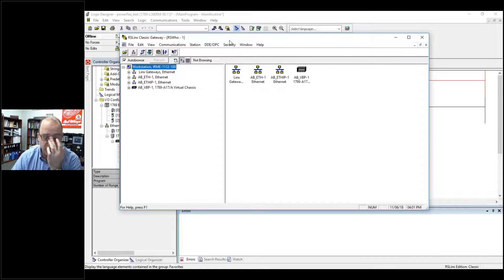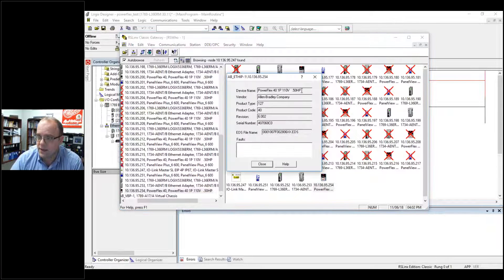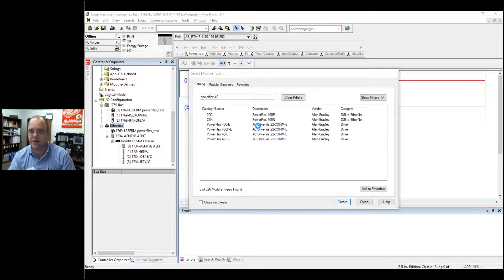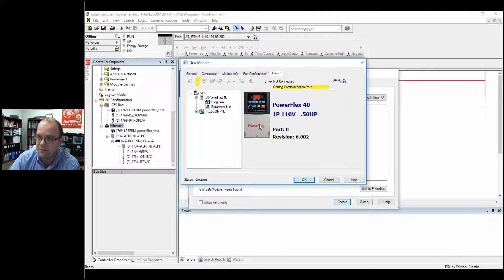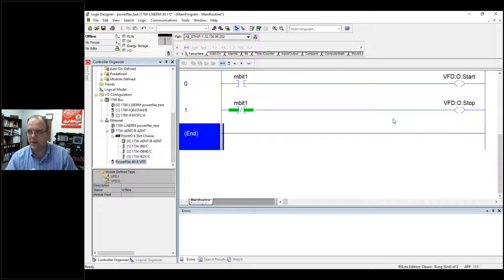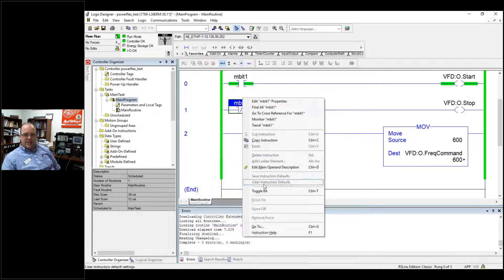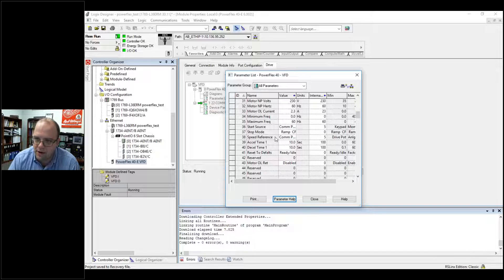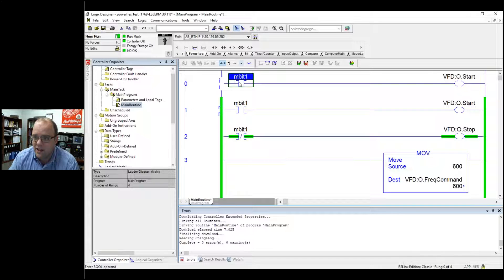Adding Powerflex 40 with 22-Comm-E card to I/O Configuration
This is a short video on how to add a Rockwell Automation VFD via Studio 5000/RS Logix platform.